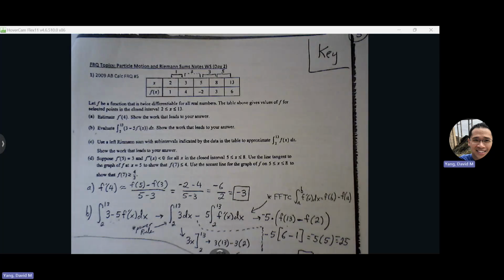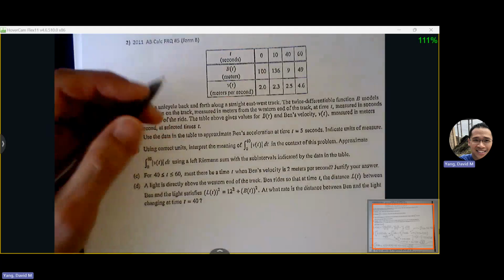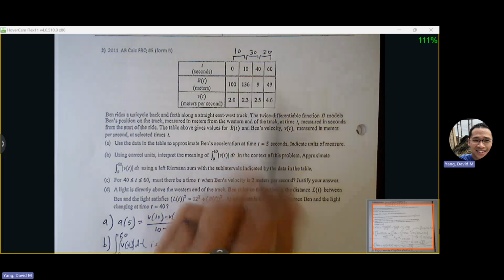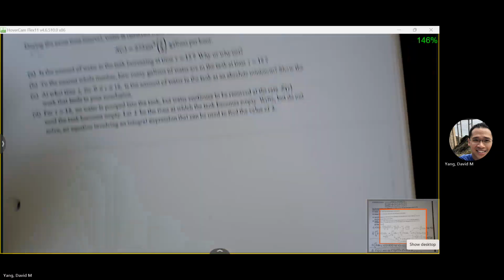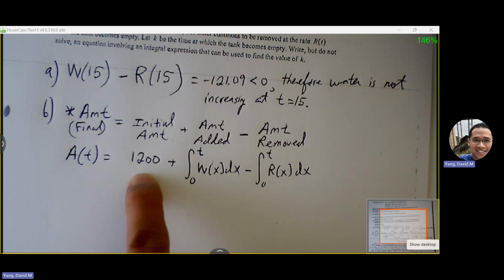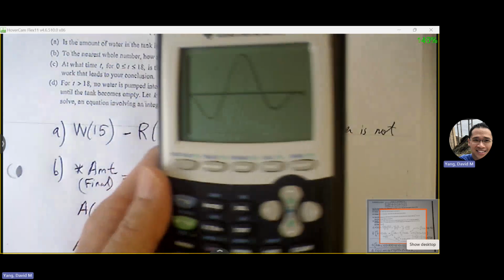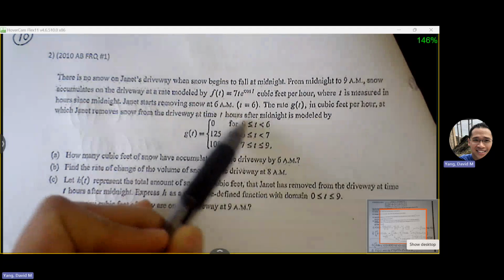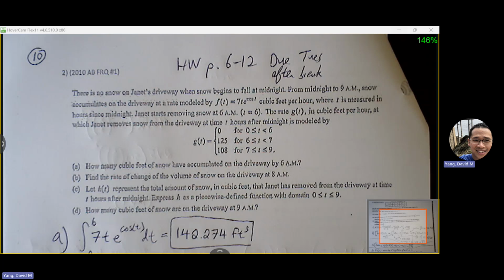AB Calc Packet 3 pg 5-12 (Riemann Sums and Rate-in/Rate-out FRQs)